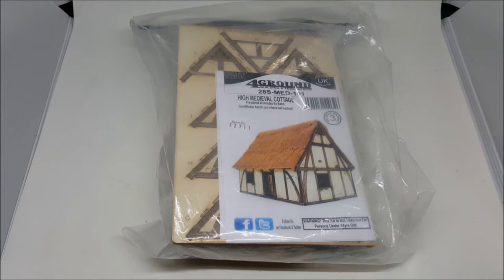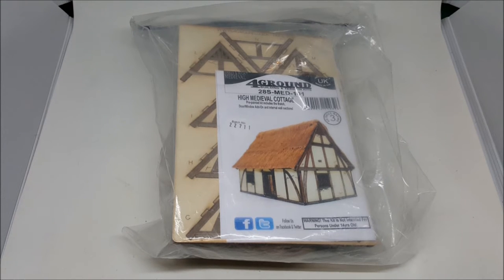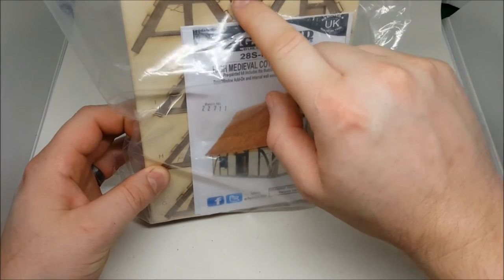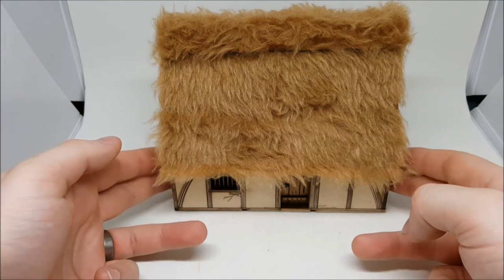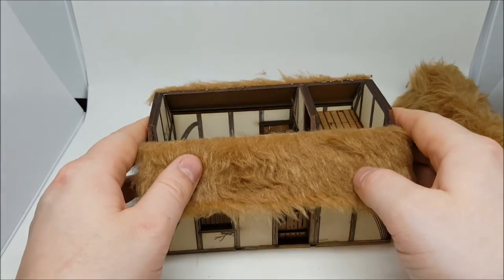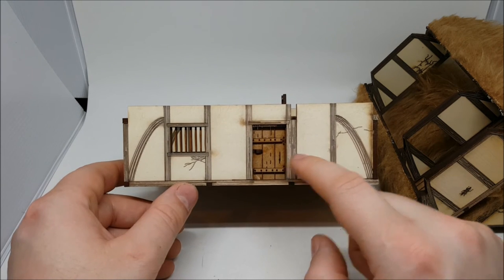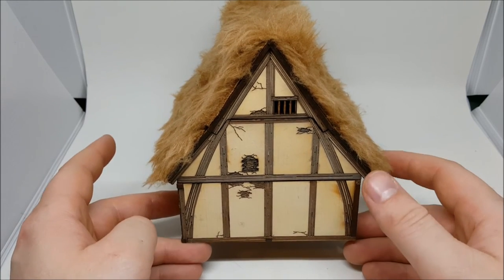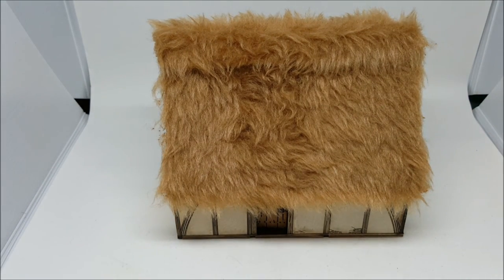Kings of War terrain: 4Ground Medieval Cottage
With another tournament on the way I needed more buildings and terrain, so it's the perfect time to check out my first 4Ground building.

The local supplier here in NZ is Mighty Ape, you can check out their range